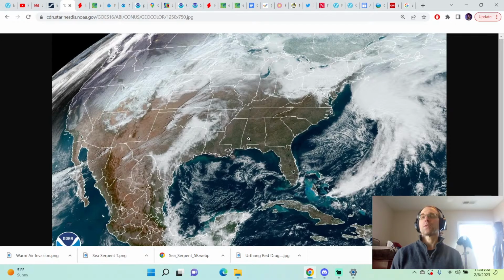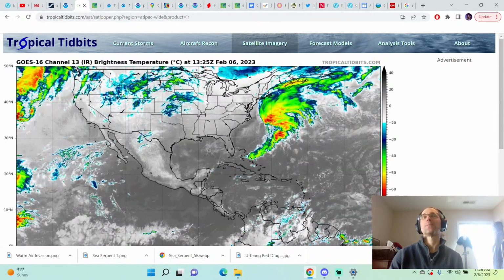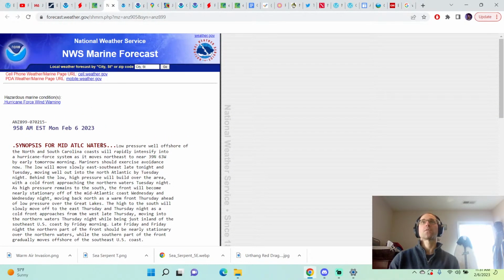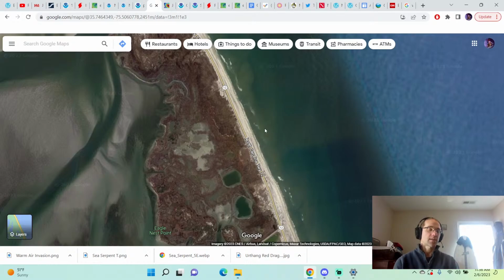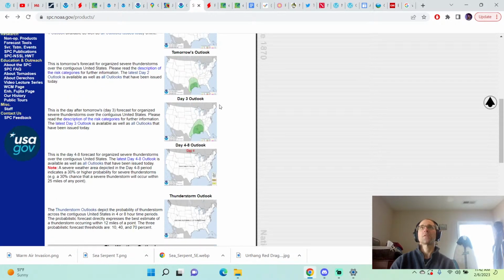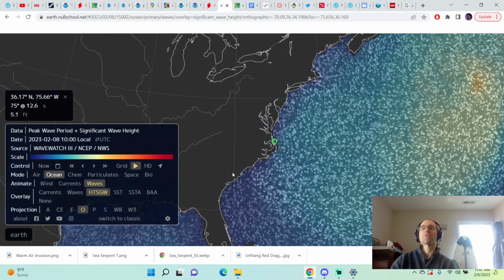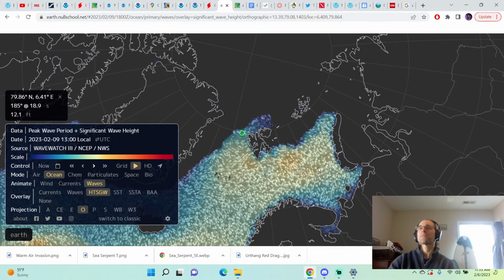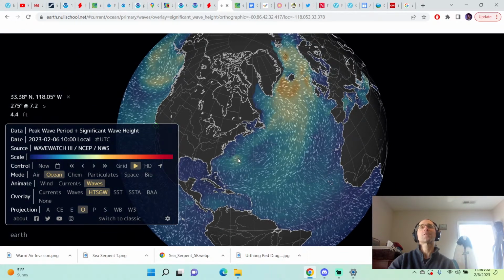OBX Wave Report February 6 -- 1-4 Foot Surf With a Hurricane Force Swell Building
A powerful nor'easter is set to kick up hurricane force winds off the US East Coast. Relatively small waves expected to build to 4-7 feet by Wednesday as they radiate out from this winter storm system. Larger US and North Atlantic analysis finds a powerful storm approaching Scandinavia and the Arctic as the Pacific returns to a more typical La Nina pattern.